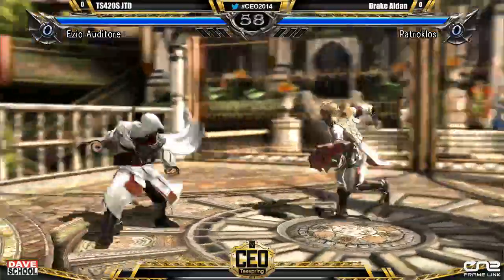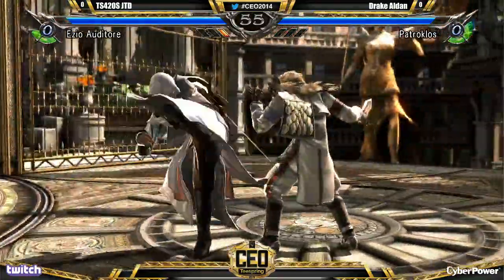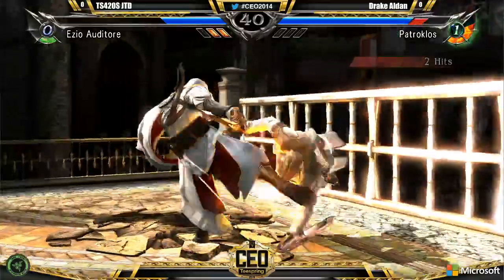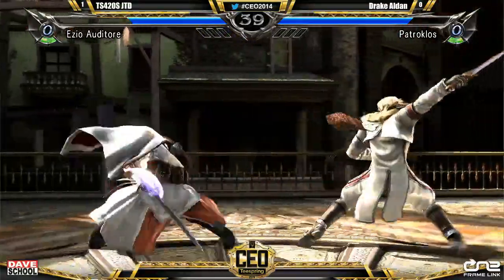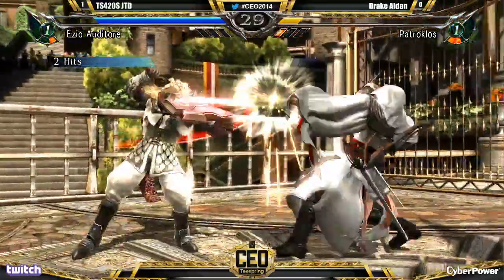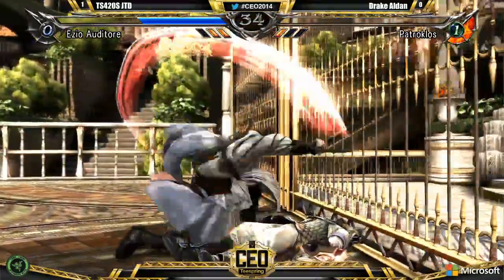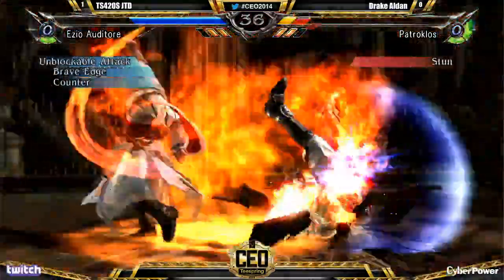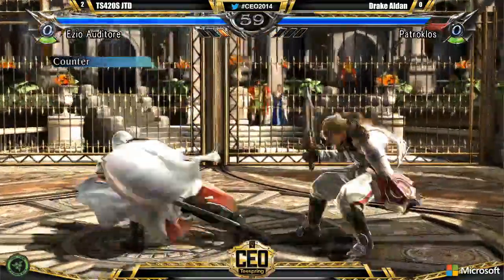CEO 2014 SCV Top 6 - Vs. Jimbonator (Ezio)